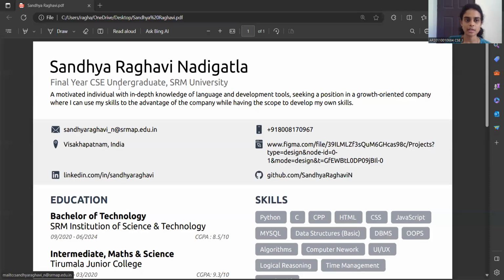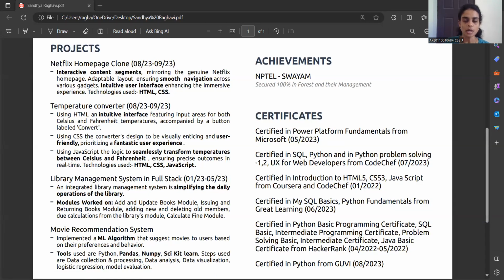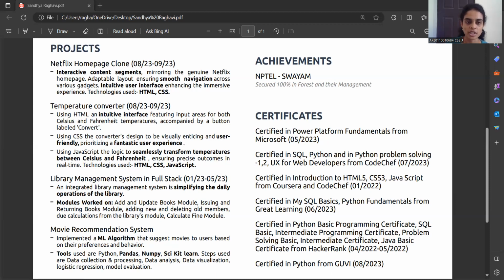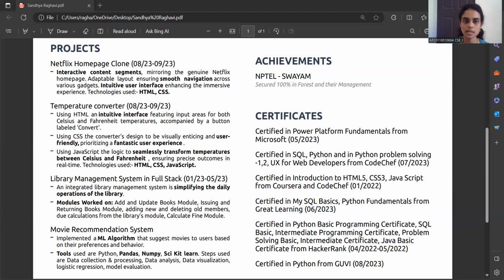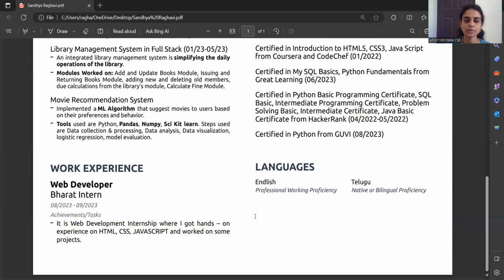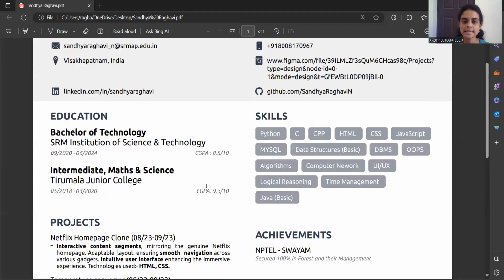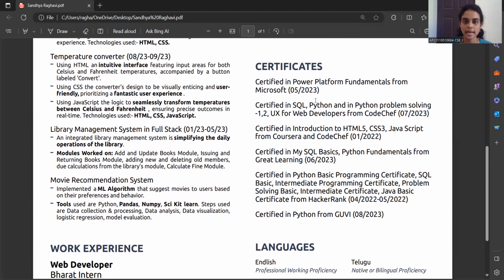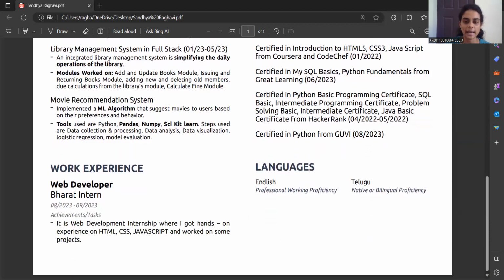AP20110010684_Sandhya Raghavi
Describing briefly about my CV